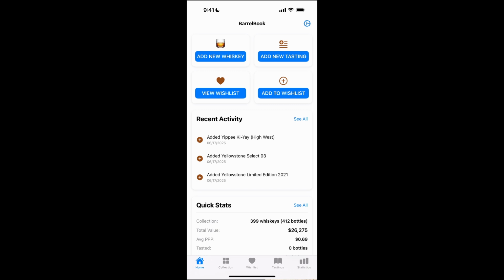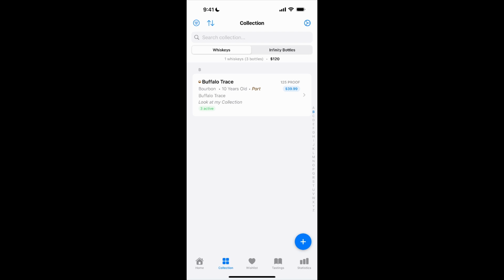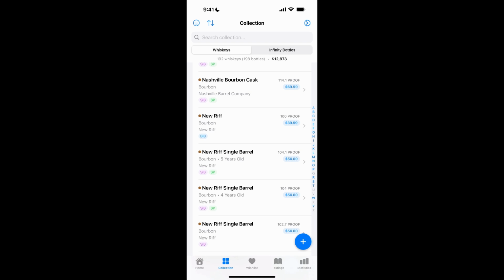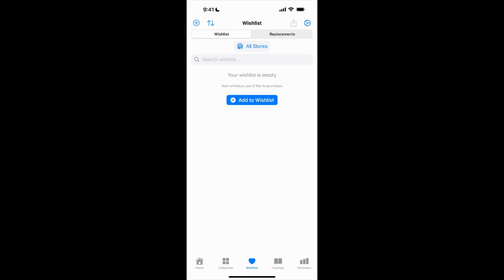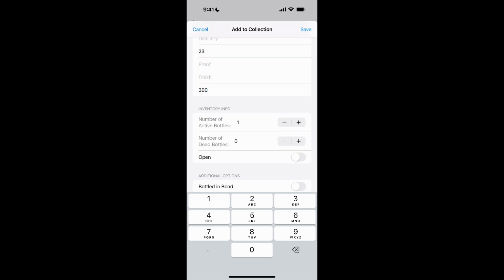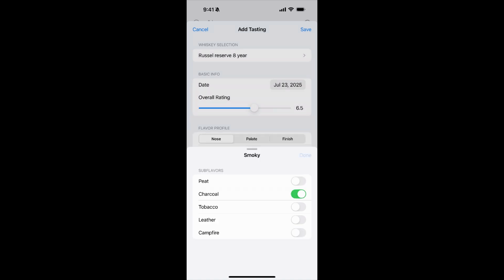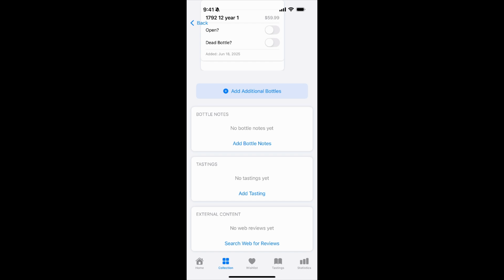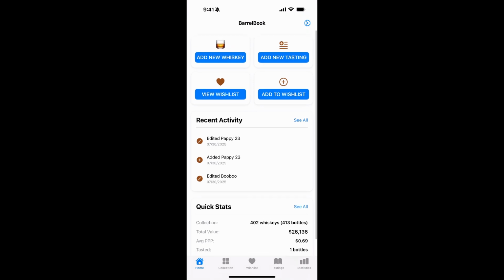BarrelBook: Complete iOS App Walkthough - The Ultimate Whiskey Collection App!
This is the whiskey collection app for whiskey geeks that like their whiskey neat (or on the rocks), and their data even neater.

BarrelBook keeps track of your whiskey collection, infinity bottles, wishlists, tasting notes, and more!

Link to 5 Minute Overview Video:

00:00 Intro
00:37 General Overview
02:24 Adding Whiskeys
05:28 Syncing w/ Computer Spreadsheet/CSV
06:53 Collection Tab (Filtering and Sorting)
09:07 Filtering Example
11:01 Editing a Whiskey/ Replacing a Finished Bottle/Bottle History
12:35 Wishlist & GPS Store Location Features
17:29 Infinity Bottle Collection & Tasting
20:03 Tastings: Journal History, Reviews and Search
25:09 Add Professional External Web Reviews
27:44 Statistics & What's Next!